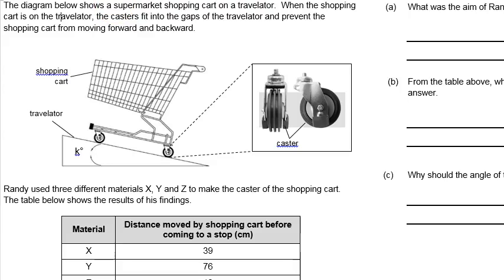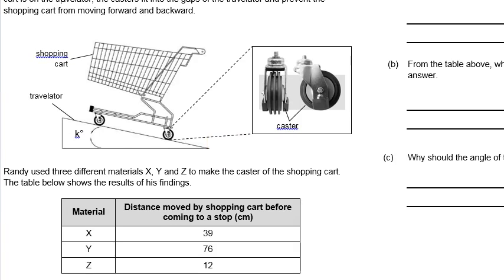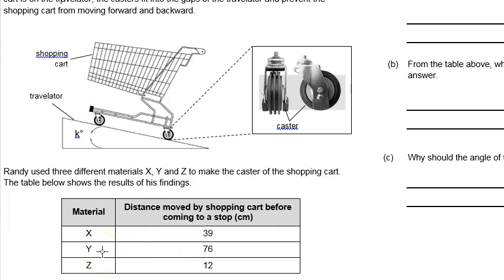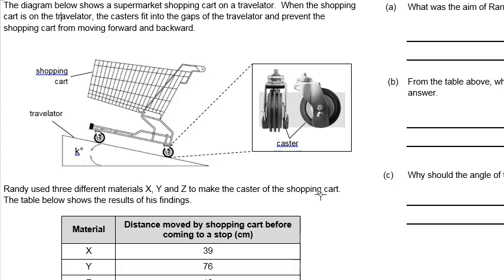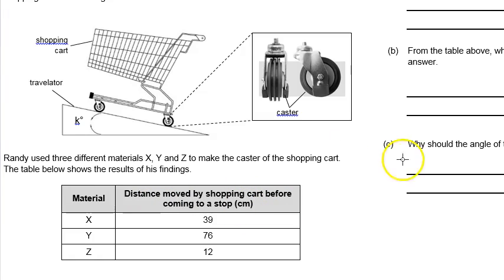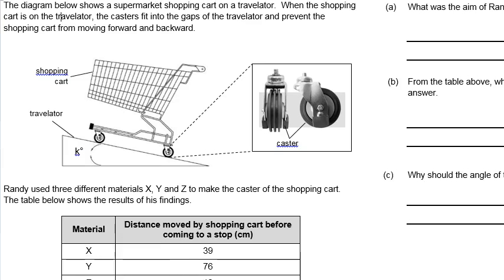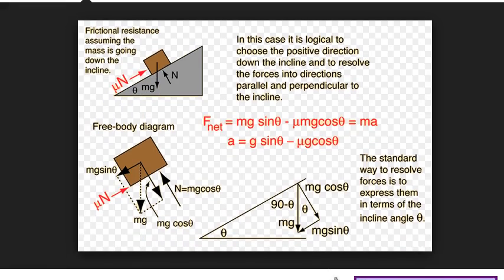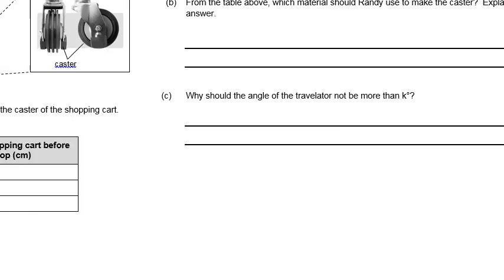Interaction - Physical Science (Force)